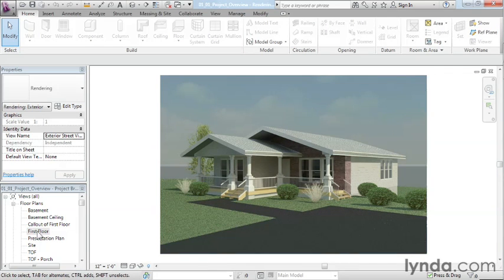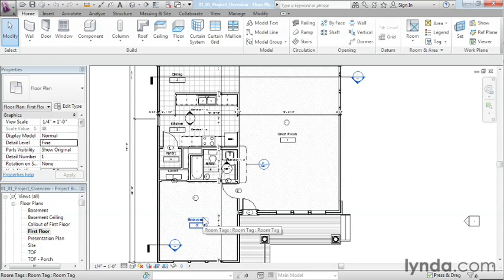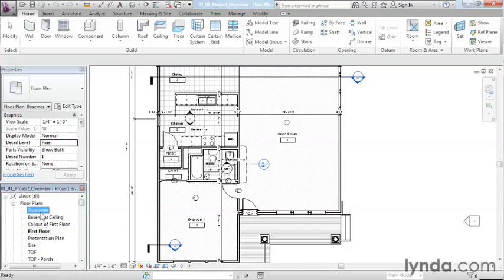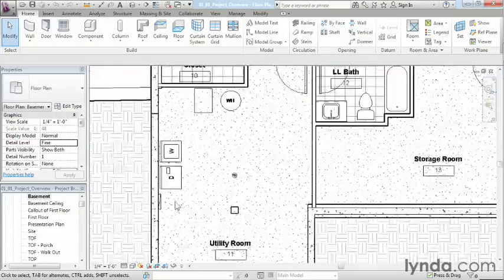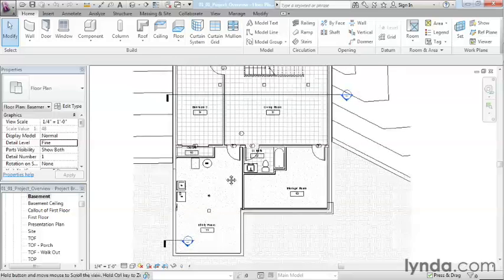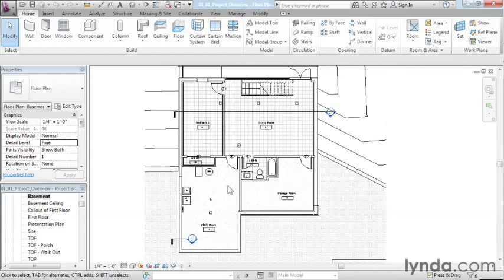Reviewing the project requirements TUTORIAL REVIT ARCHITECTURE